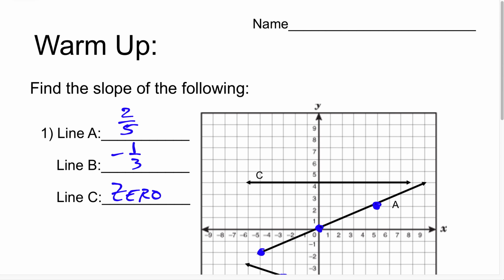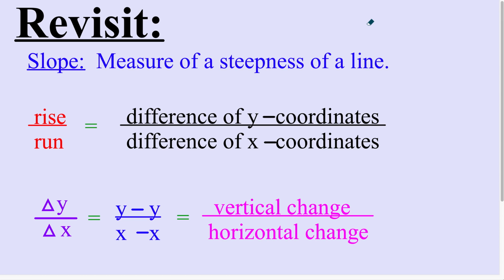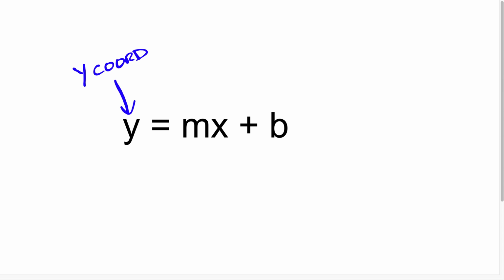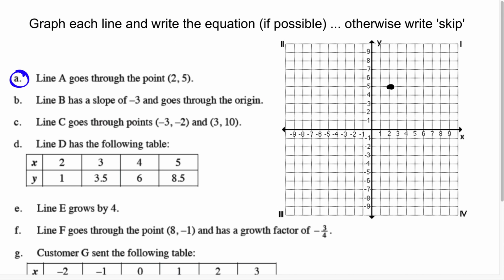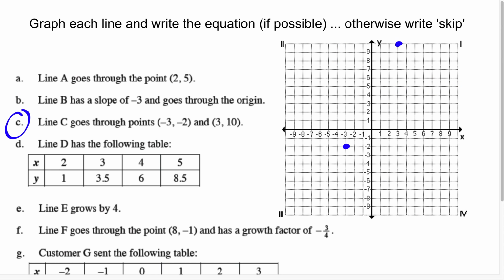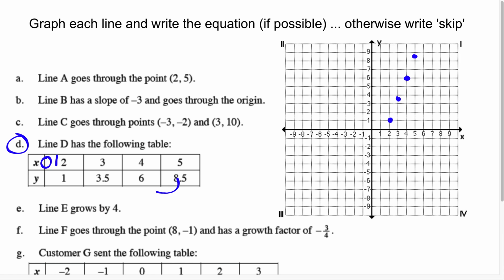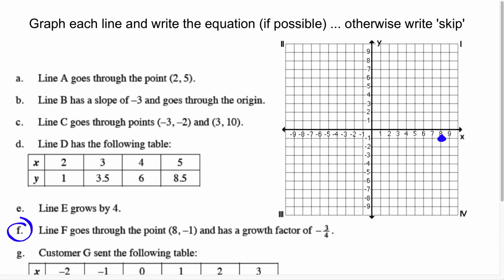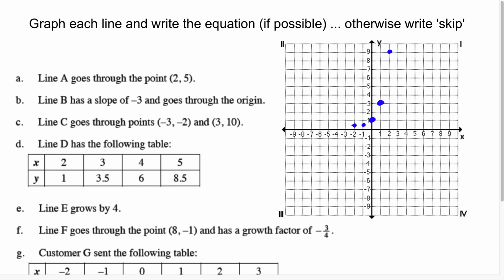Algebra I 2 1 4